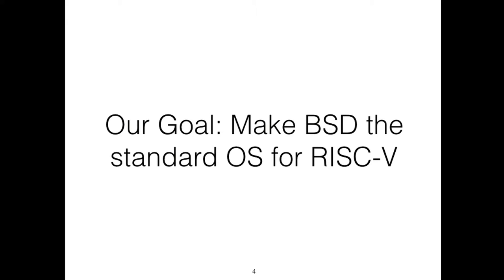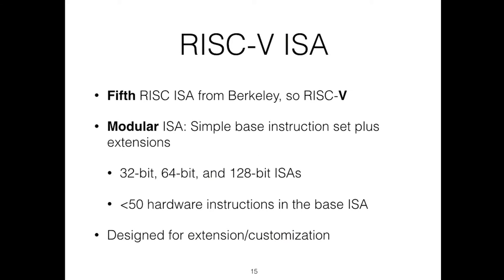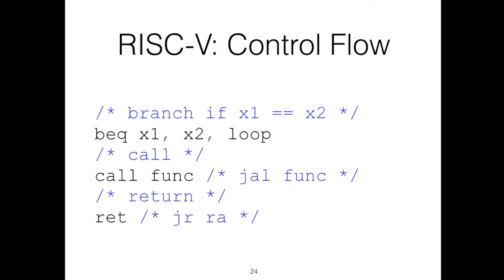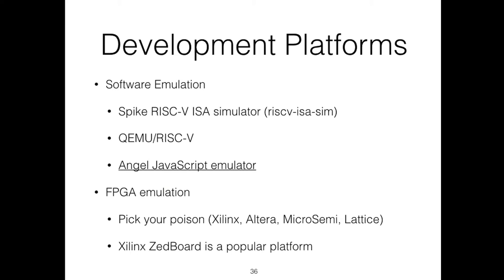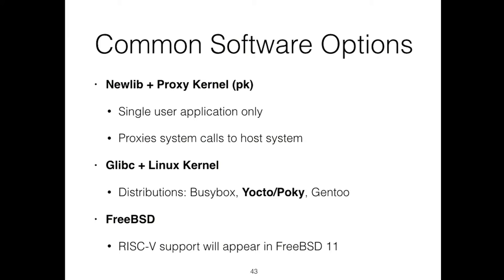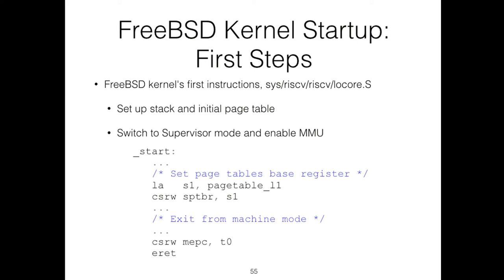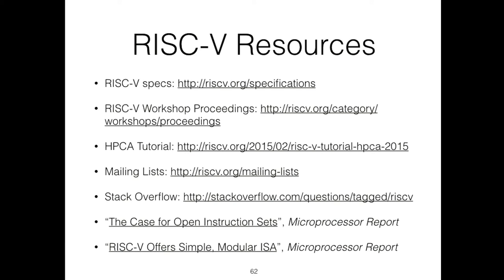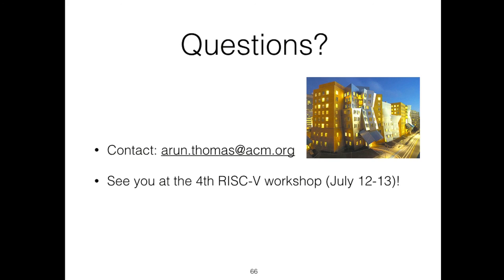risc v berkeley hardware for your berkeley software